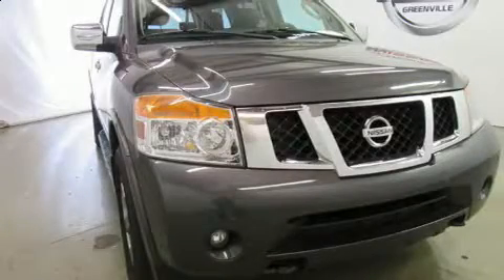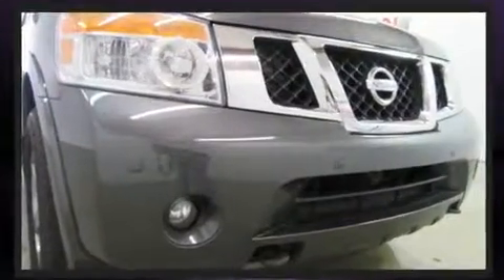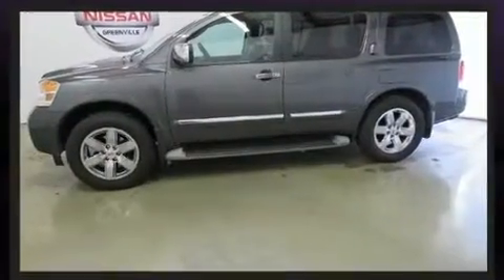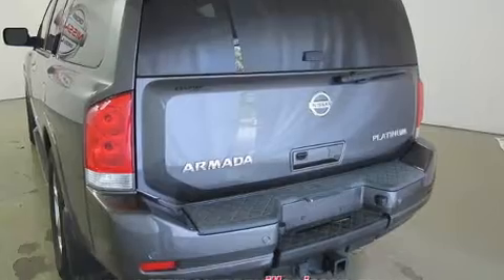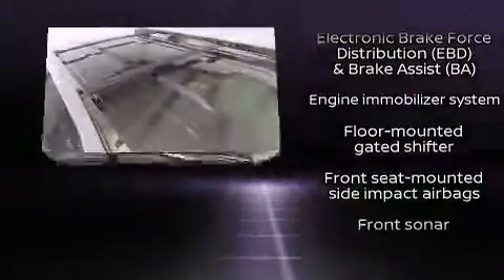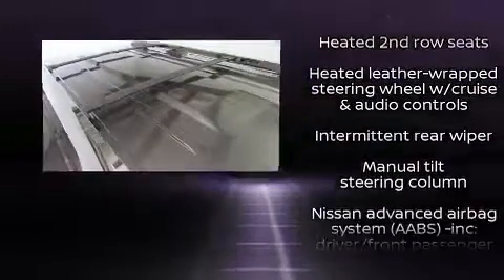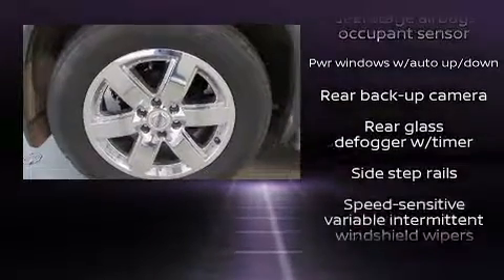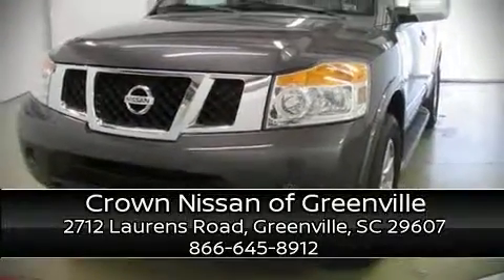2012 Nissan Armada Platinum (A5) in Greenville, SC 29607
Discerning drivers will appreciate the 2012 Nissan Armada. It features four-wheel drive capabilities, a durable automatic transmission, and a powerful 8 cylinder engine. It's equipped with tons of terrific amenities, but it won't break your budget. Like leather upholstery, power front seats, automatic dimming door mirrors, heated front and rear seats, automatic temperature control, heated steering wheel, skid plates, and much more. Power adjustable pedals allow the driver to optimize his or her driving position, enhancing visibility, comfort and safety. Passengers in the third row enjoy seat back reclining functionality, providing an extra level of comfort and convenience. Audio features include a CD player with MP3 capability, rear mounted audio controls, A 9 gigabyte hard drive, and 12 speakers, providing excellent sound throughout the cabin. Rear LCD monitors provide entertainment that your passengers will appreciate no matter how far the drive. Nissan ensures the safety and security of its passengers with equipment such as: head curtain airbags, front side impact airbags, traction control, brake assist, anti-whiplash front head restraints, a security system, and 4 wheel disc brakes with ABS. Safety and maximum capability are assured via self leveling rear suspension, which maintains optimal driving geometry. It also arrives with a Carfax history report, providing you peace of mind with detailed information. We pride ourselves in consistently exceeding our customer's expectations. Please don't hesitate to give us a call.